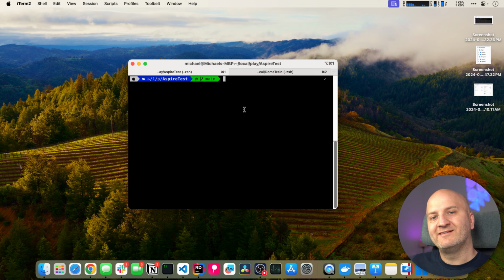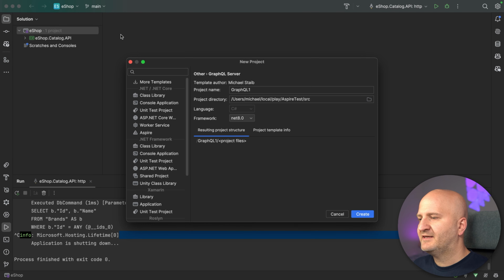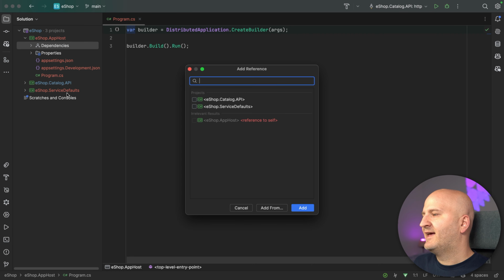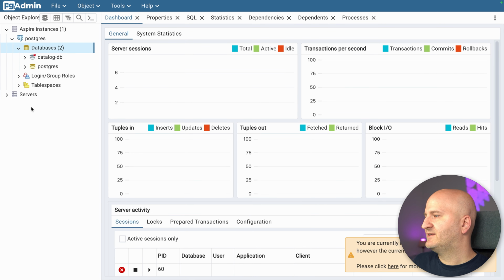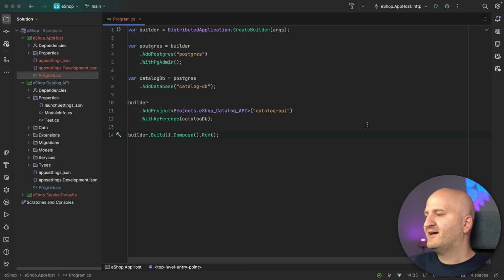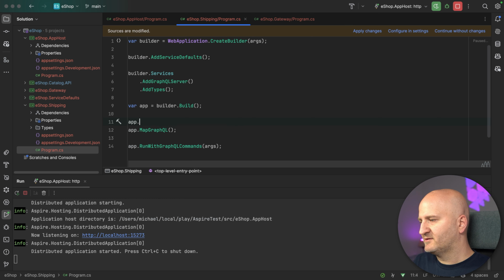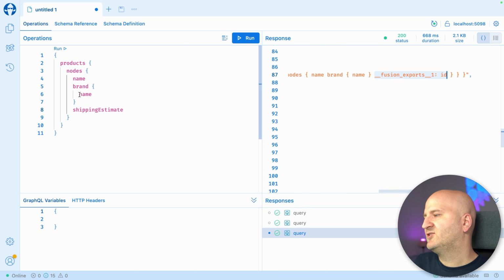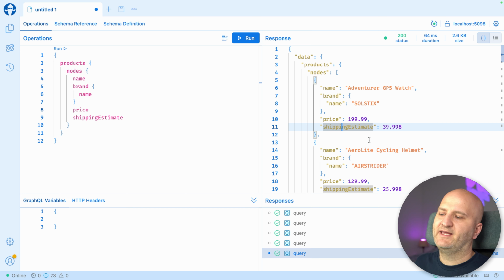First look at Hot Chocolate Fusion with Aspire.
Hi everyone,

In this episode, I will have a look at Hot Chocolate Fusion 14 in combination with Microsoft's Aspire preview 4. Lets go!